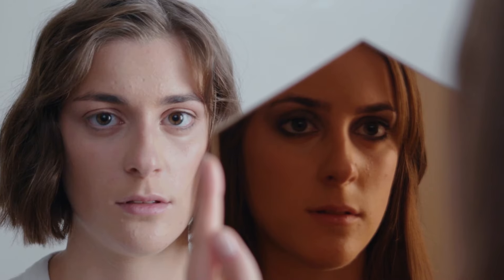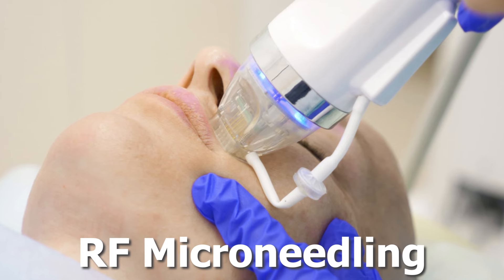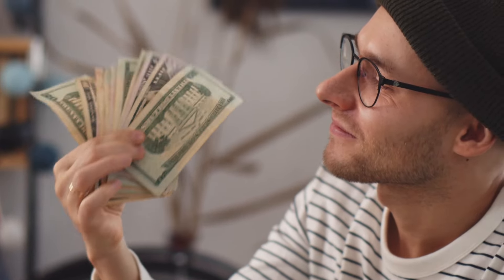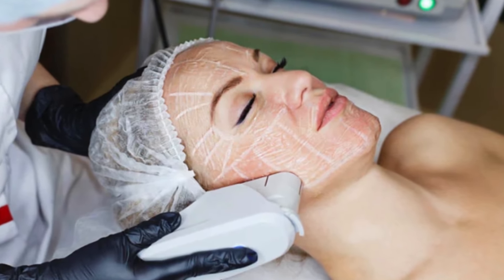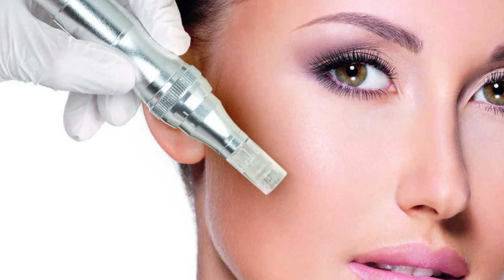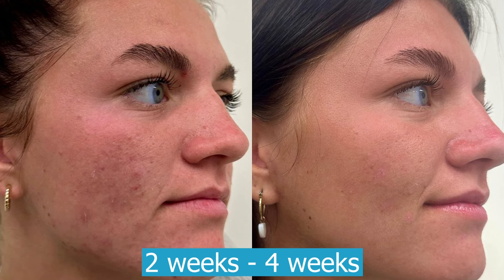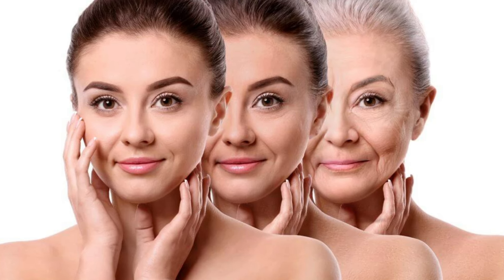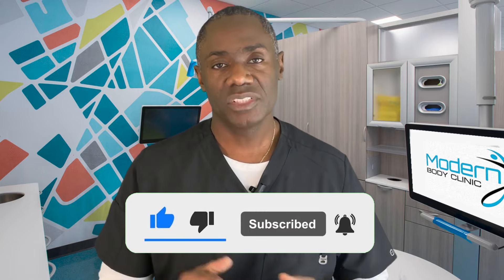RF Microneedling vs. Ultherapy: Best Skin Tightening Treatment? | Modern Body Clinic Gilbert AZ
Fine lines, sagging skin, and loss of firmness are inevitable, but Dr. Carter at Modern Body Clinic can help you turn back the clock. Whether RF Microneedling or Ultherapy is the right choice for you, each treatment offers unique benefits for achieving that youthful, glowing look. Let us guide you through the decision process so you can invest in the treatment that’s perfect for your skin.

Tell us—are you leaning toward RF Microneedling or Ultherapy? Let’s discuss in the comments!